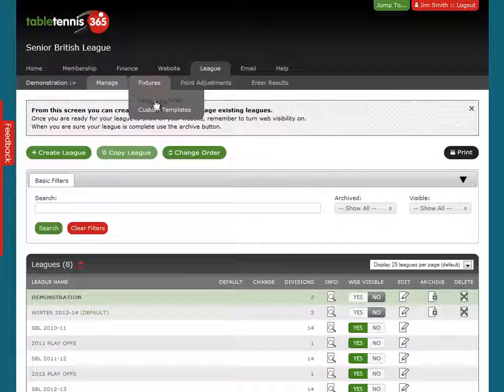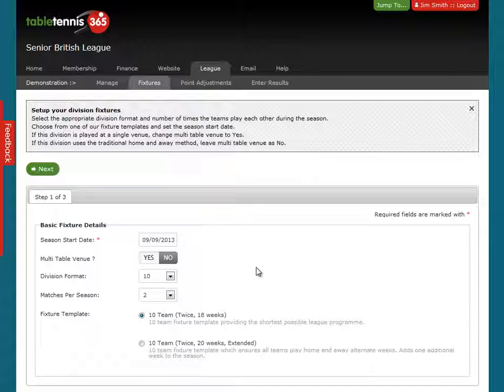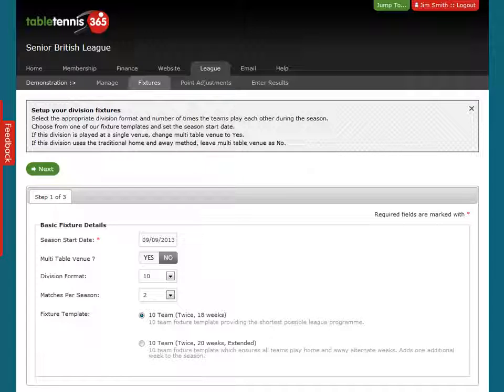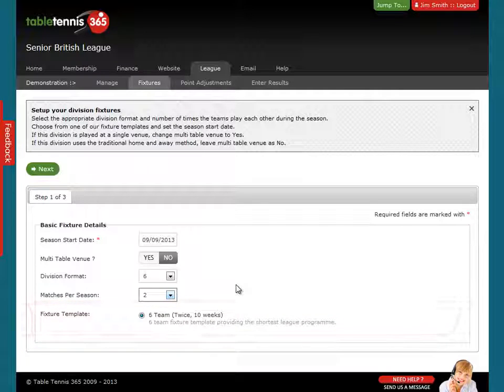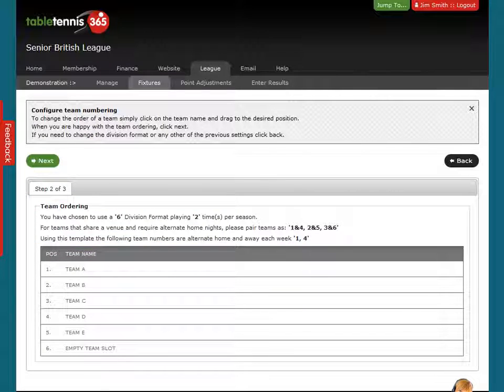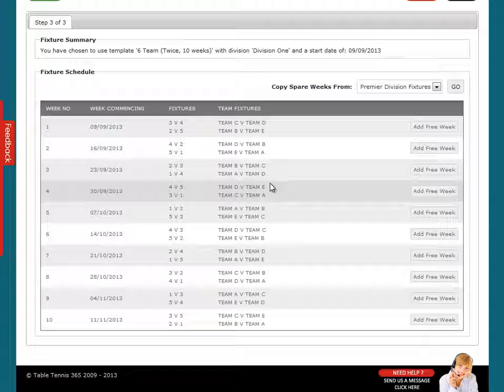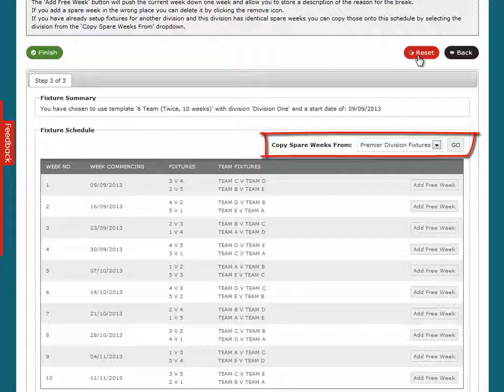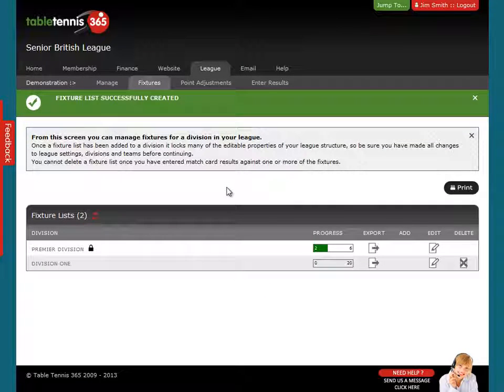League Manager - Fixture Tool